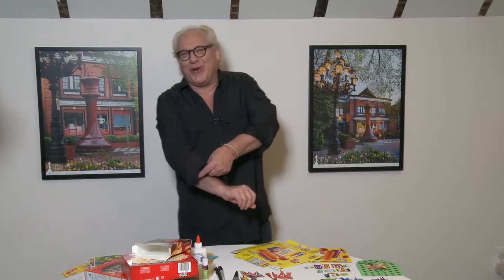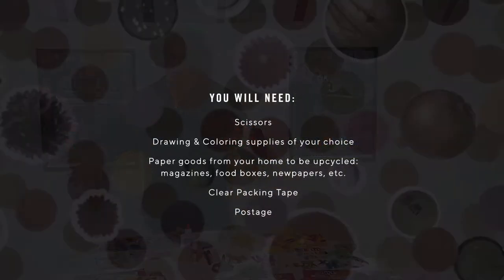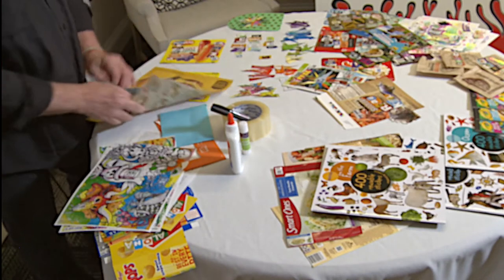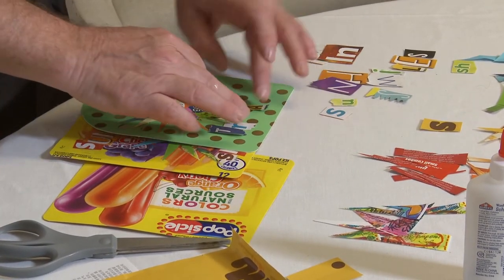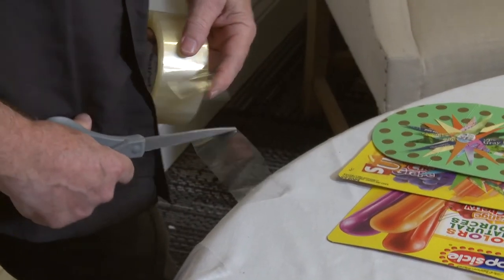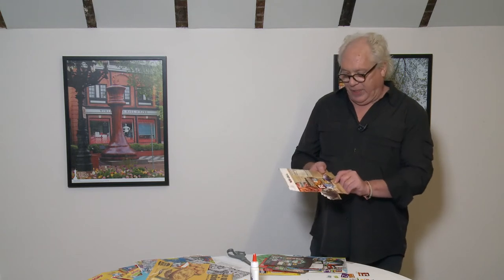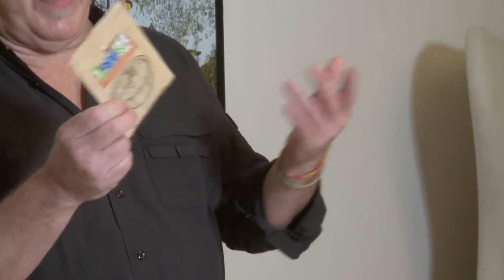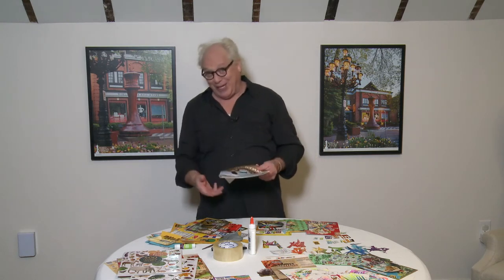Pawns & Passports: Upcycled Postcards with Greg Gorman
Watch Greg Gorman make his signature "trash postcards" from upcycled materials. artful postcards made from upcycled materials. Inspired by the travels in Pawns & Passports: Chess Sets from Around the Globe,  Greg will teach you how to brighten someone's day with an artful "souvenir" from home.

Greg M. Gorman has been involved in branding, visual merchandising, and architectural design, from ideation to installation, with major retail brands worldwide for over 42 years. As a well-recognized retail industry designer, he is also an educator, seminar speaker, and author, with a book on visual merchandising & store design. He has been dedicated to designing personal "mail art" for almost 30 years.